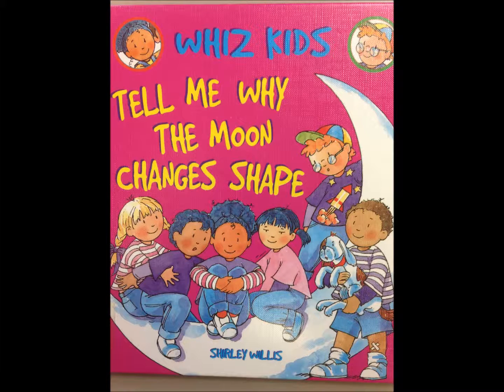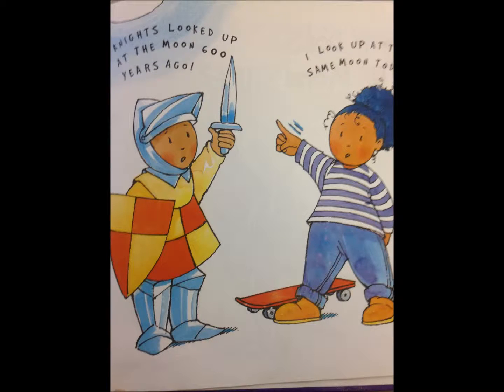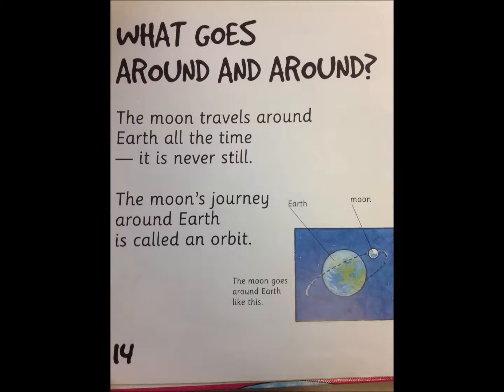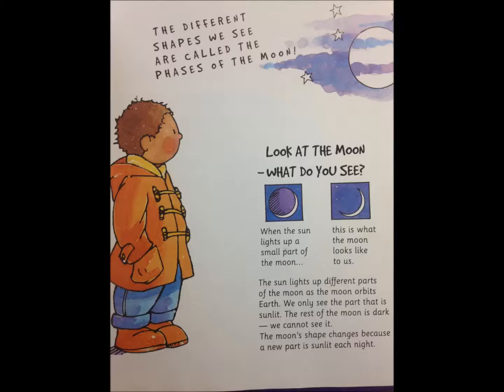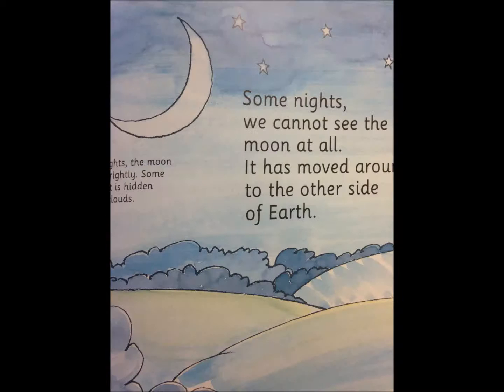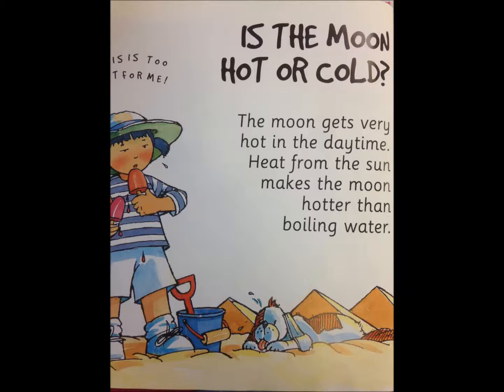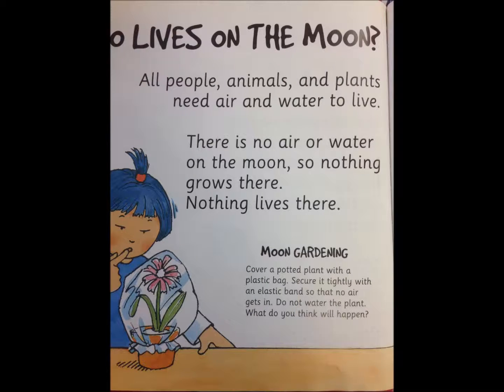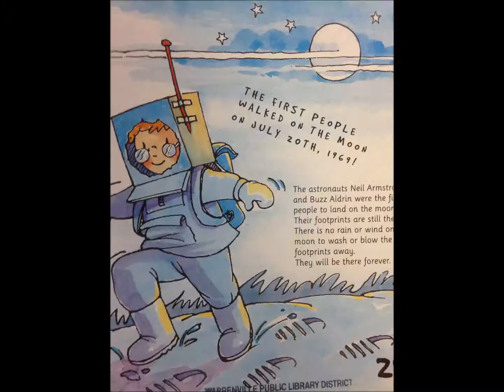Whiz Kids: Tell Me Why the Moon Changes Shape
Selected pages from this book, by Shirley Willis.